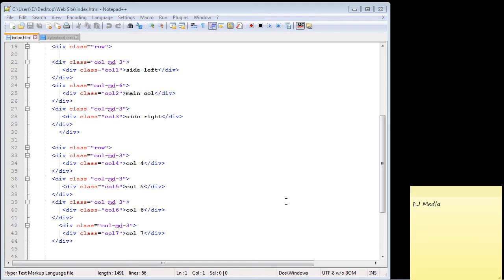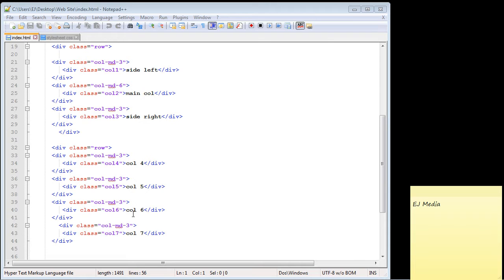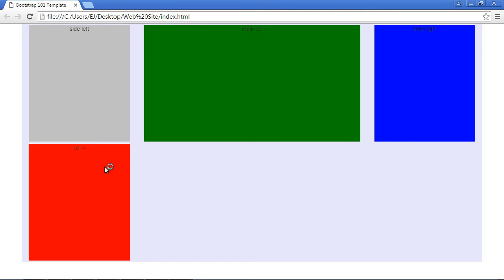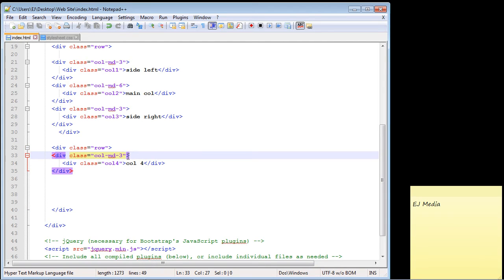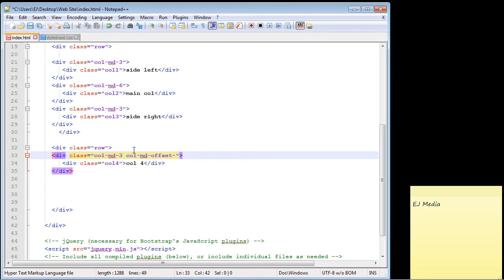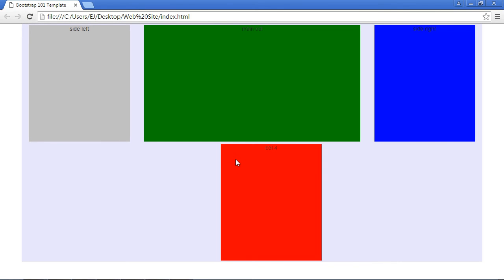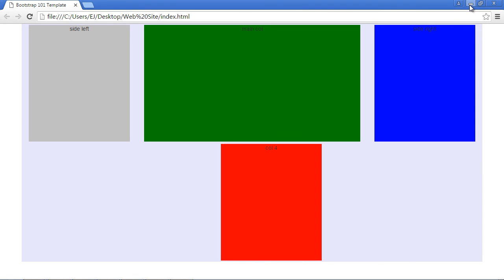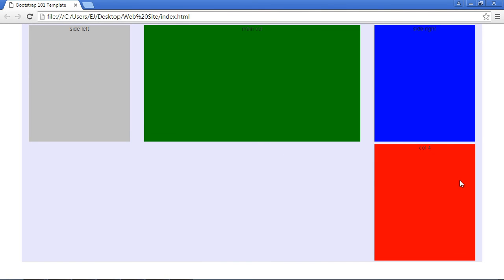Bootstrap Tutorial for Beginners - 07 - The Grid Layout Part 5 - Offsets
Grid layout in bootstrap.